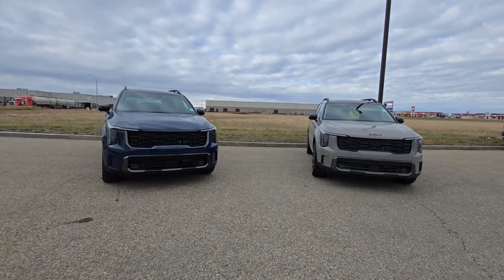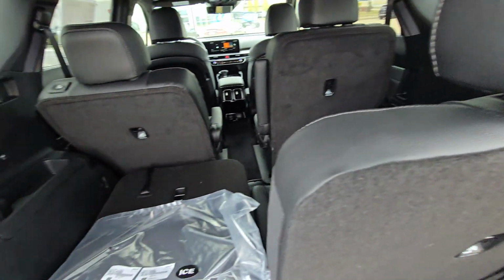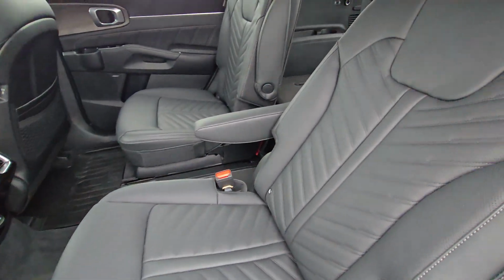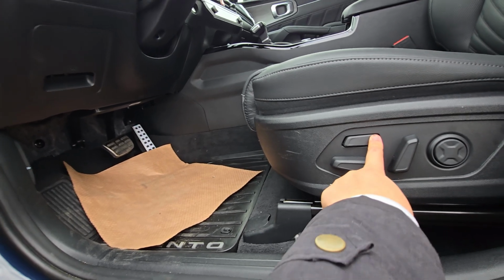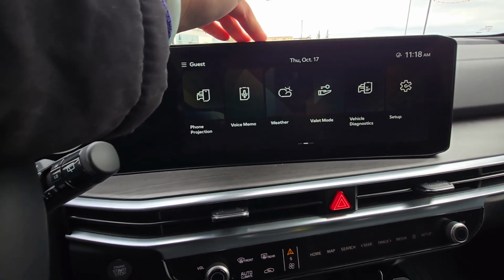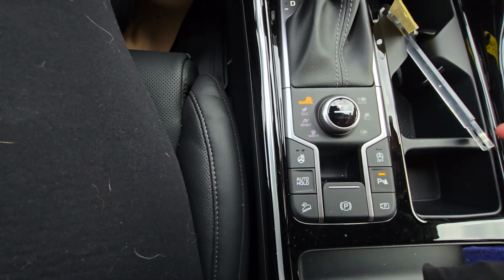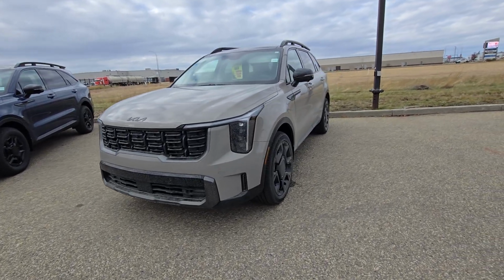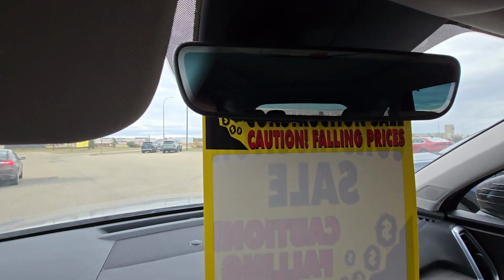2025 Kia Sorento X-Pro VS 2025 Kia Sorento X-line limited